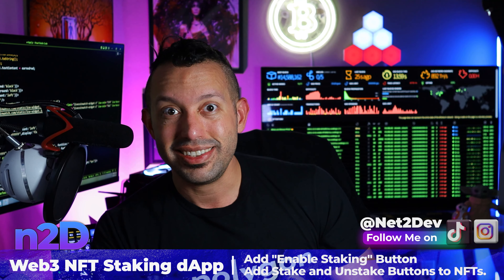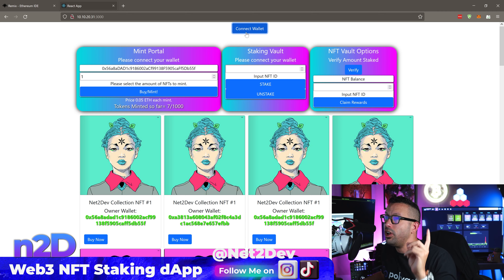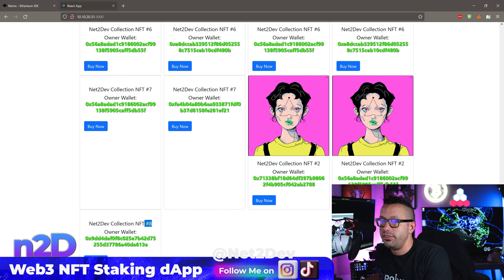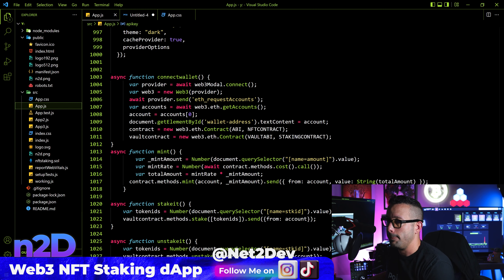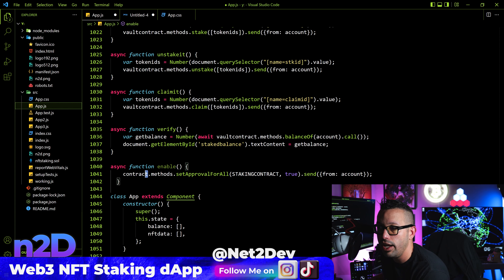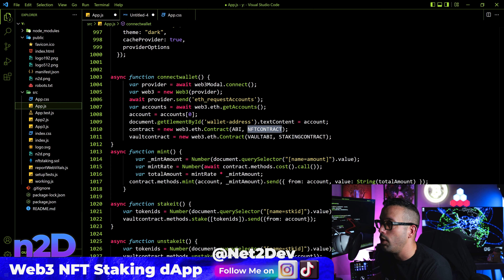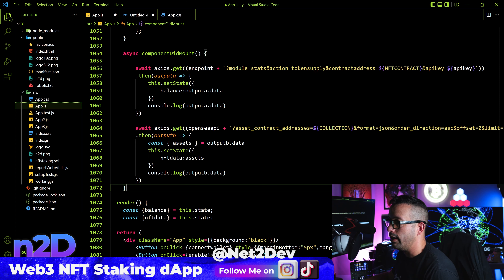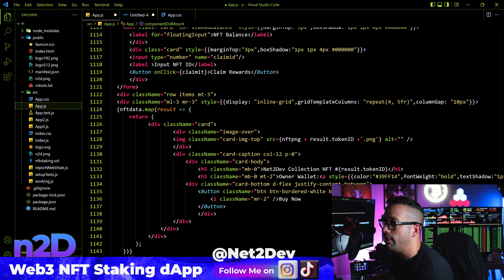Build A Web3 NFT Staking dAPP in ReactJS - Part 3 Attach STAKE and UNSTAKE Buttons to NFT's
This is part3 of the Web3 NFT Staking ReactJS dApp Tutorial - Lets continue this party by creating a enable staking button that will allow users to transfer their NFT's to the staking vault. We will also configure a reactjs map that will call the Opensea API and list all NFTs and add a Stake and Unstake button so users can easily execute stake and unstake actions on each NFTs!

** USE IT AT YOUR OWN RISK, I'M NOT RESPONSIBLE FOR ANY USE **